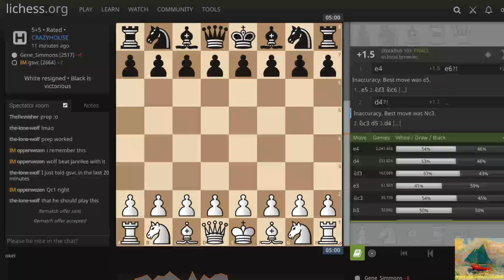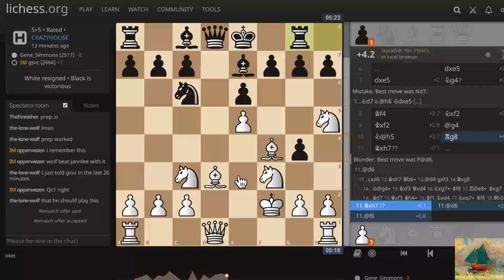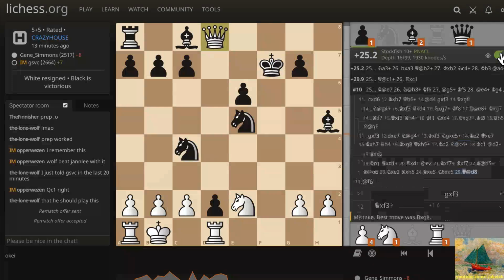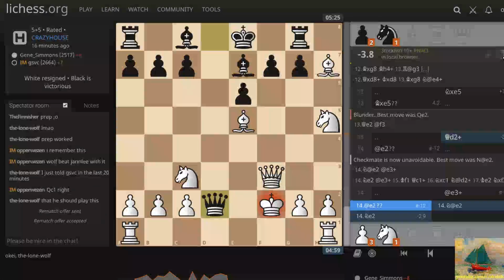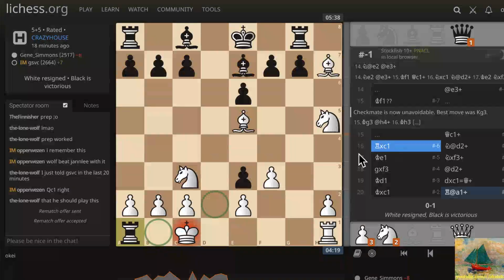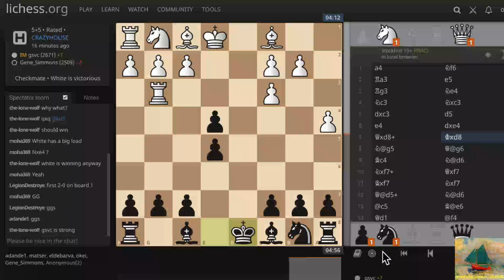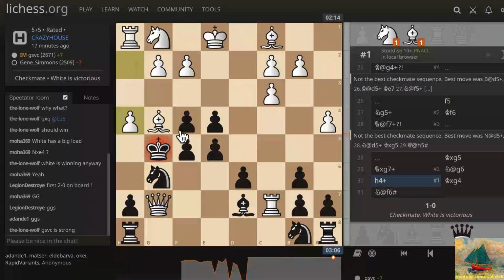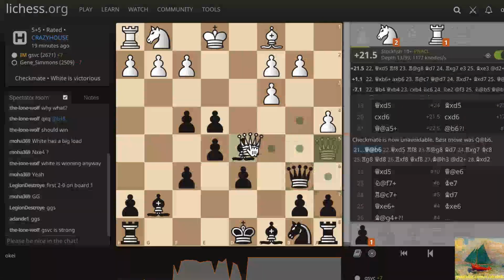Crazyhouse Team League: Gene_Simmons - gsvc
Recap of the Season 5 Round 2 Board 1 match moments after it happened: two games of 5+5 zh on lichess.org between Gene_Simmons and IM gsvc who was subbing in as an alt for VariantsOnly this week. The league is organised over on the Lichess4545 Slack and with scores tied at 6-6 this was the match decider between the two teams.